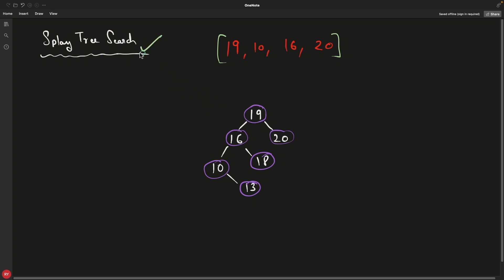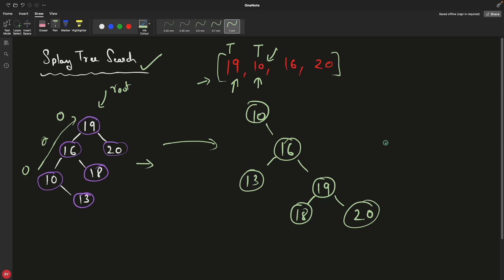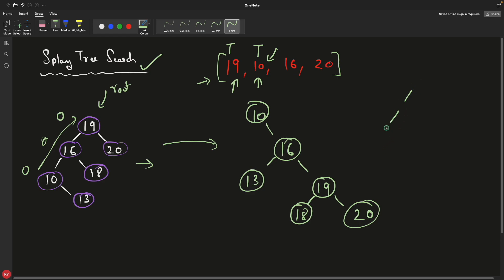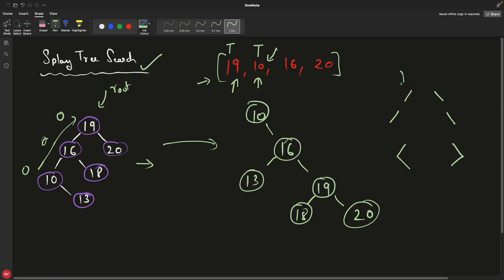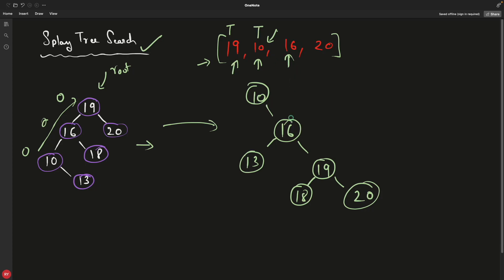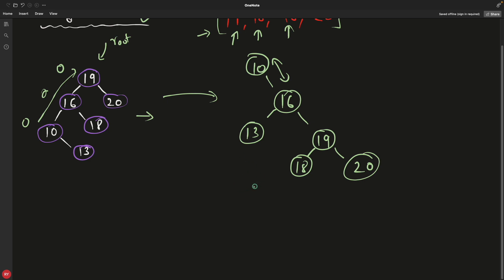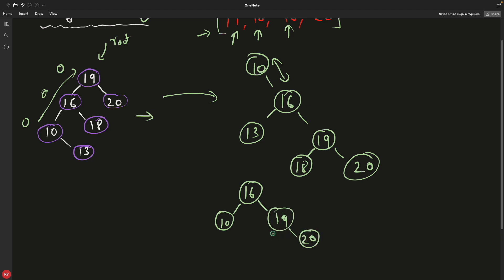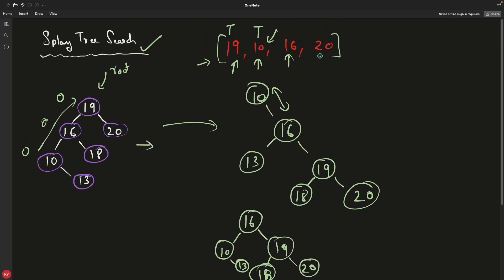Splay Tree Searching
JOIN ME

Let's learn how to perform search operation in Splay Tree which is similar to BST but then it does Splaying which is important part.